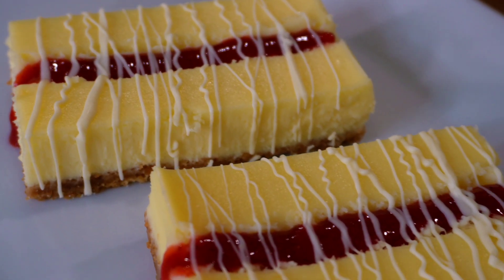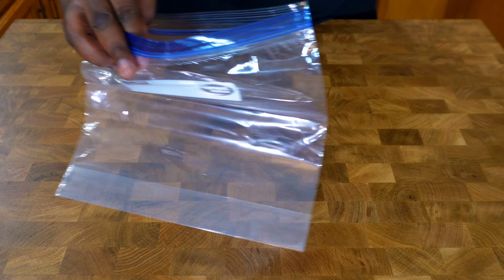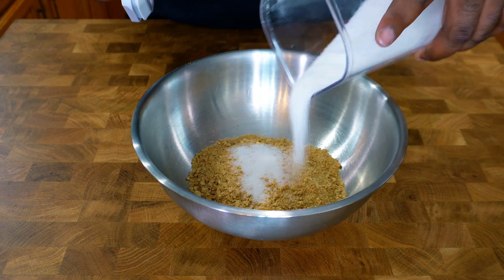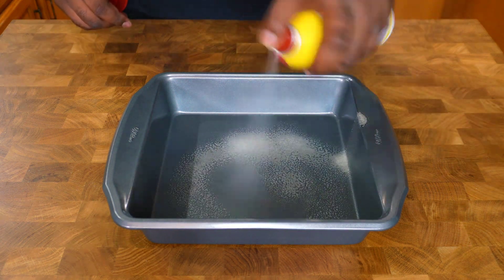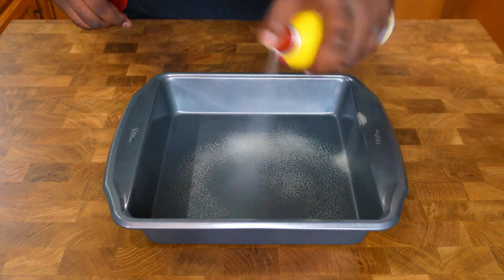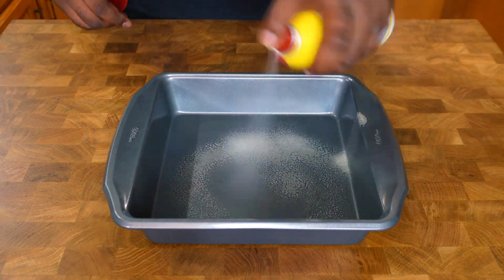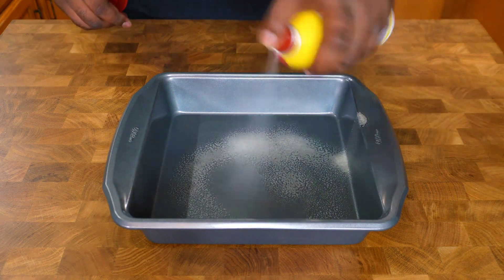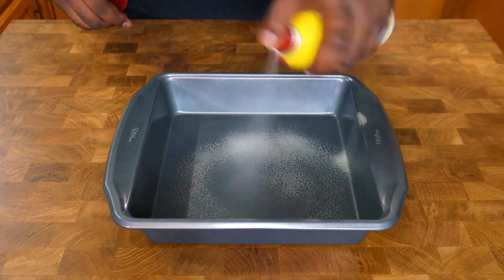Philadelphia Strawberry Cheesecake Bars | At Home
Ingredients:
16 oz cream cheese
1 & 1/2 cup sugar
1 tbsp vanilla extract
1/4 cup cornstarch
2 large eggs
1/2 cup heavy whipping cream

1 Pack Graham Crackers
1 Stick Unsalted Butter
1 tbsp sugar

Fresh or Frozen Strawberries
1 tbsp Corn Starch